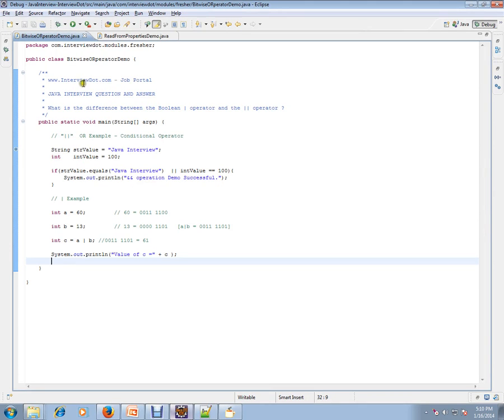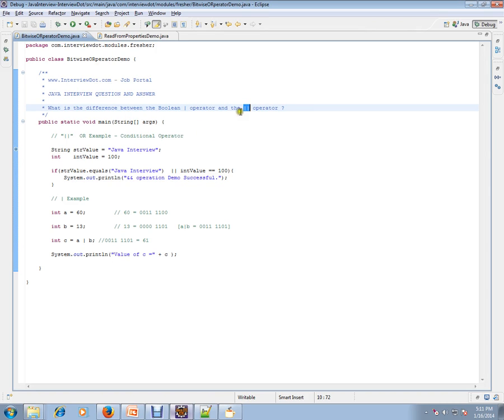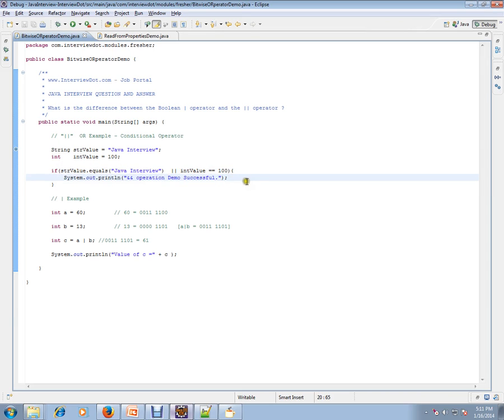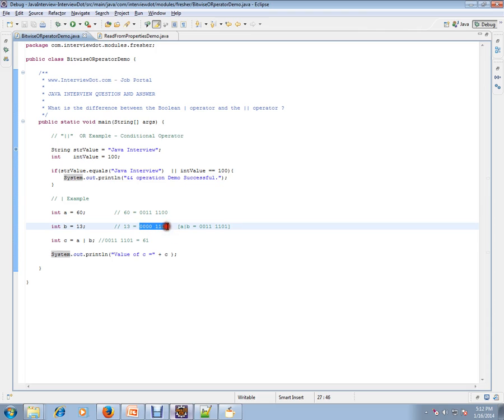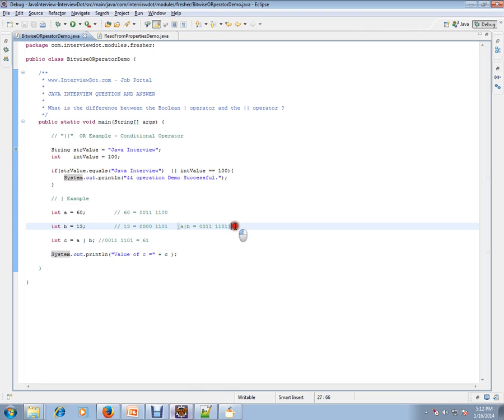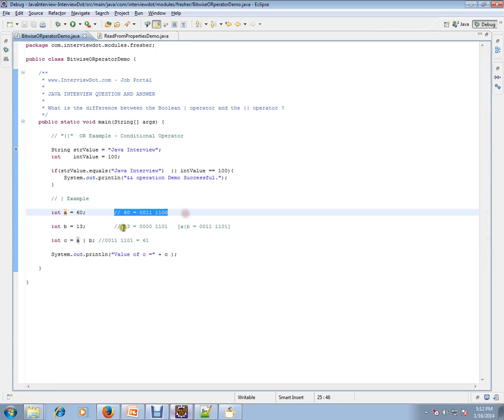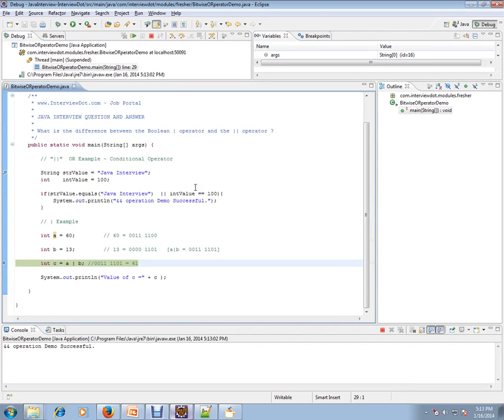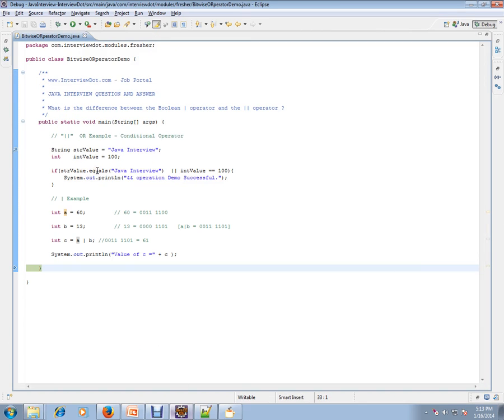What is the difference between the Boolean Bitwise OR operator and the OR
to get notifications. Java Interview What is the difference between the Boolean Bitwise OR operator and the OR Conditional operator